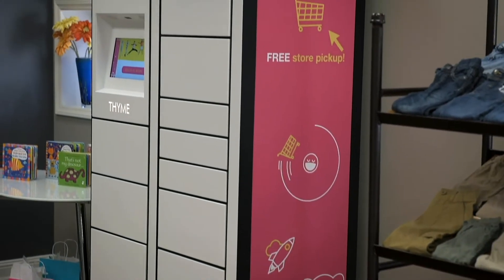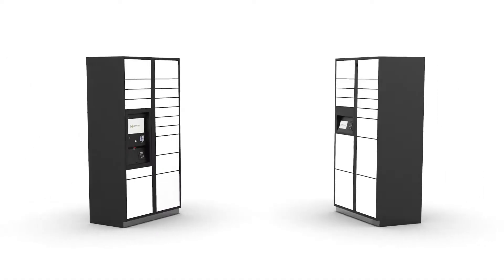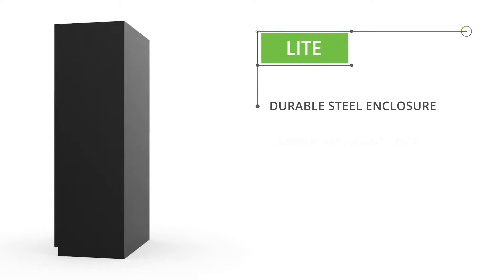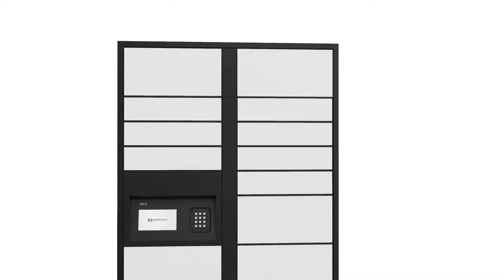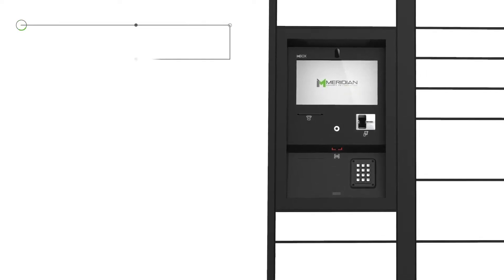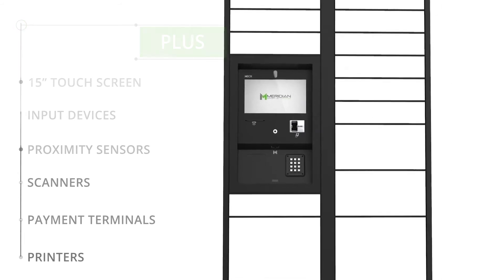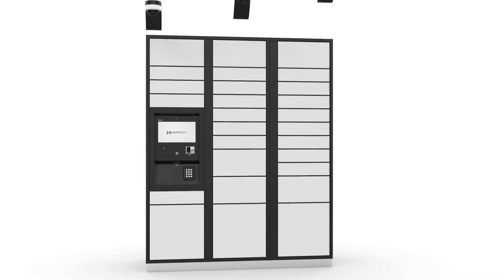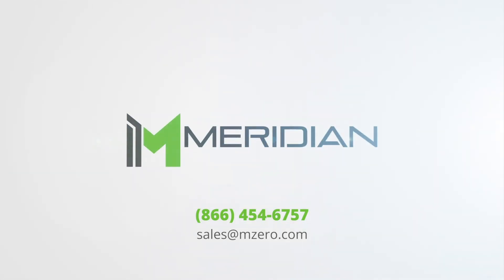mBOX Lite & mBOX Plus Automated Smart Lockers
Meridian’s mBOX automated smart lockers provide a secure, fully integrated system designed to simplify product pickup for unattended rentals, device charging, package drop-off and retrieval, and much more—and they’re available in two different models.